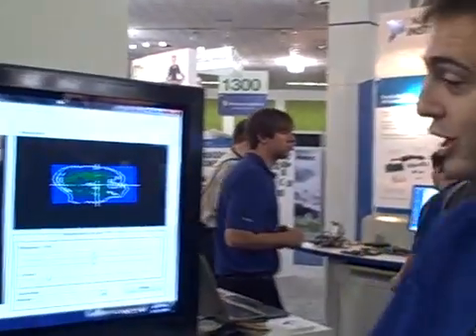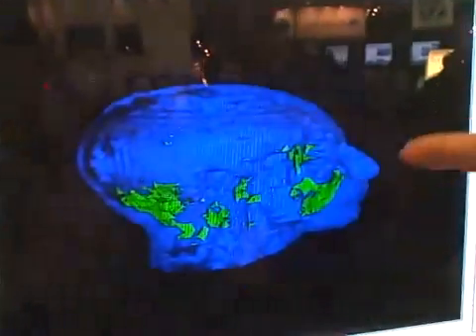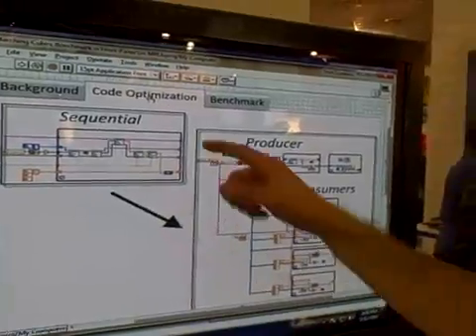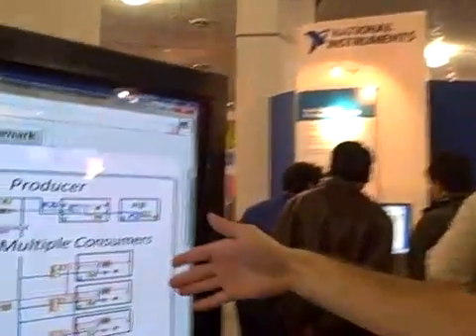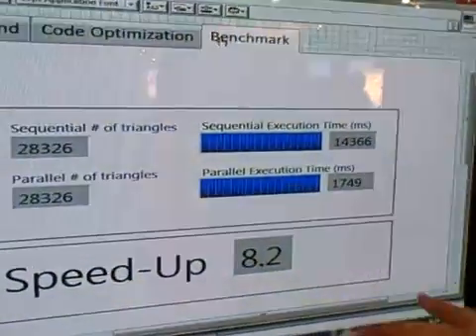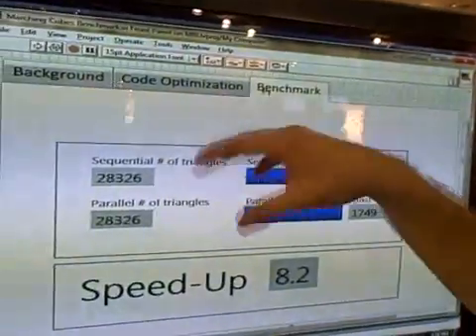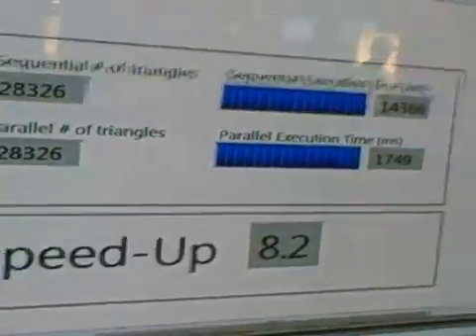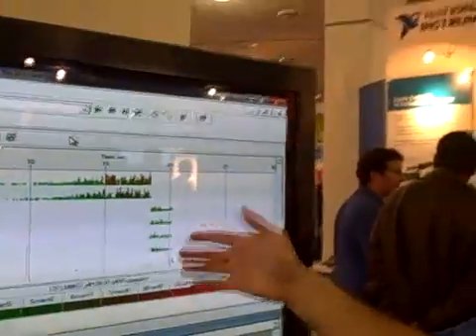Multicore with LabVIEW